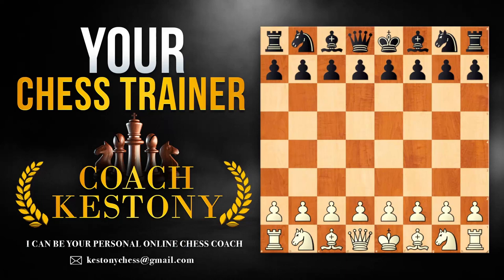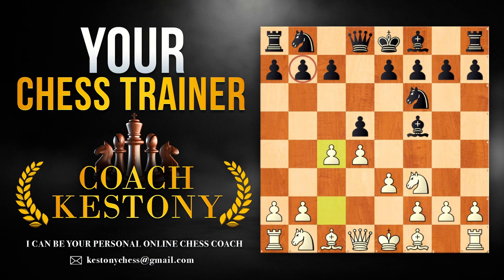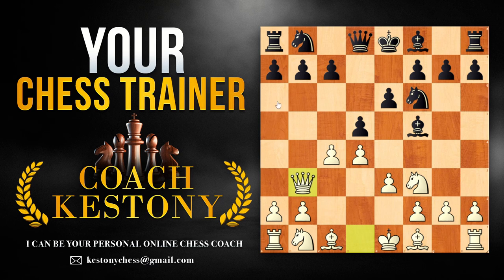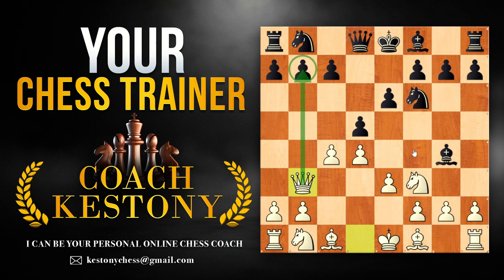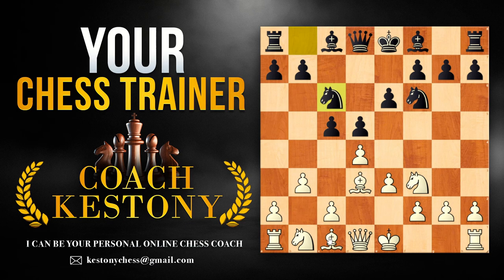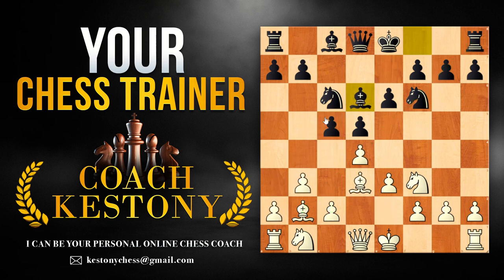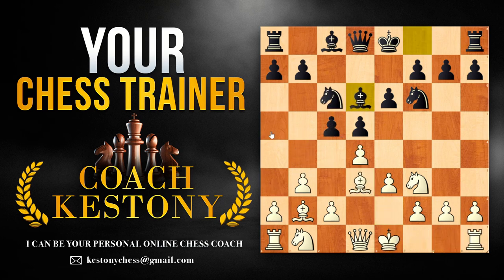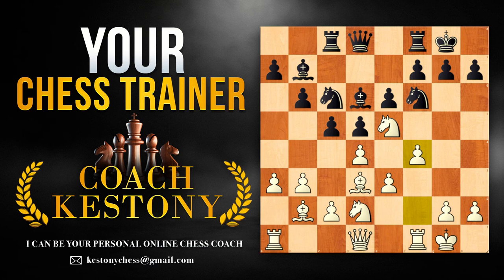Opening For White - The Ultimate Colle System Tutorial: Easy to Learn, Hard to Beat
In this video I will teach you simple and effective opening for the white pieces - Colle System - Zukertort Variation. If you are a beginner or intermediate level player looking for an opening that is easy to learn to start winning more games - this video is for you. In this tutorial video, we'll show you everything you need to know about this opening, from basic principles to advanced tactics. You'll learn how to set up your pieces quickly and efficiently, while also creating strong attacking positions that will put pressure on your opponent from the very beginning of the game. Whether you're a beginner or an intermediate player, the Colle System is easy to learn and hard to beat, making it the perfect addition to your chess strategy. So if you want to take your game to the next level, don't miss out on this ultimate Colle System tutorial!